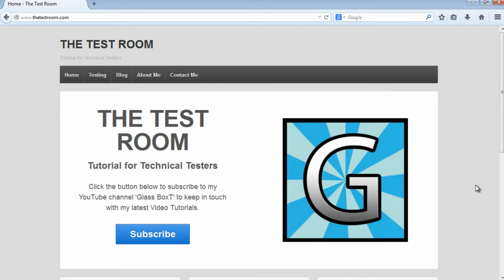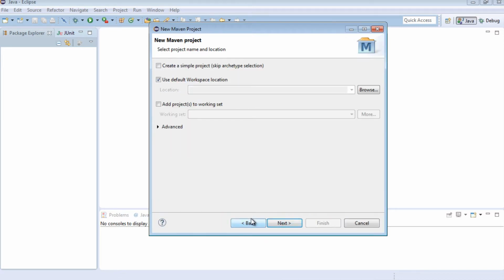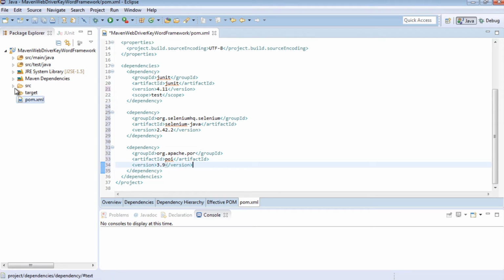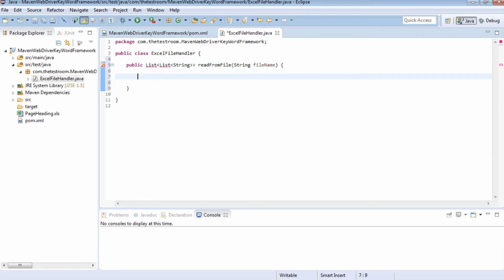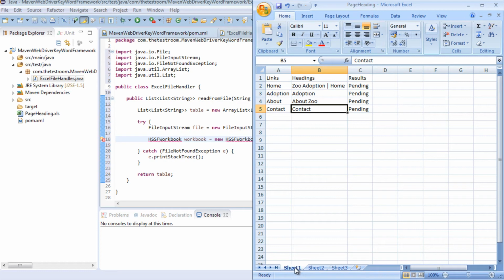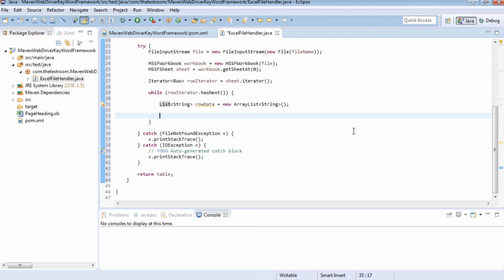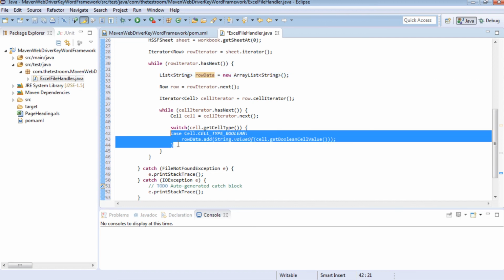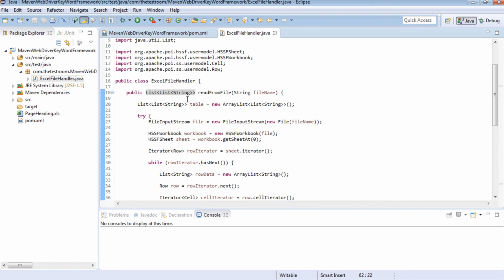JUnit Selenium WebDriver Tutorial 21 (Keyword Framework Part 1) | QAShahin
Java WebDriver video tutorial on creating a Keyword Driven Framework Part 1.

Resources:
Introductory music: